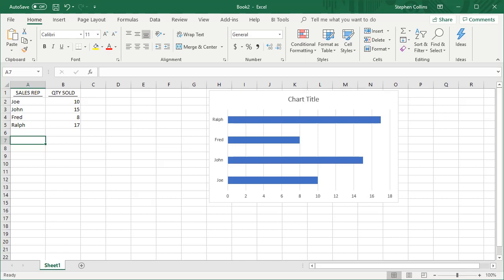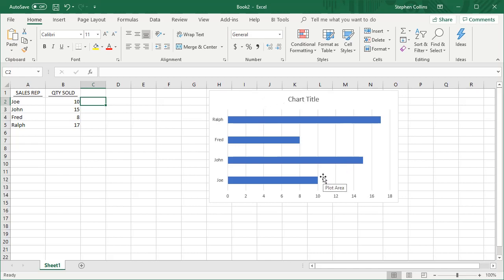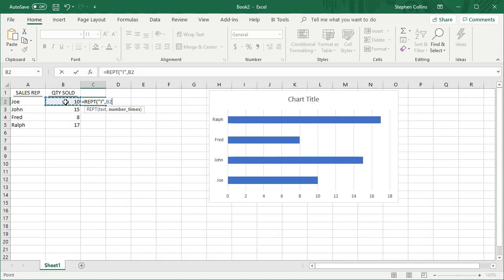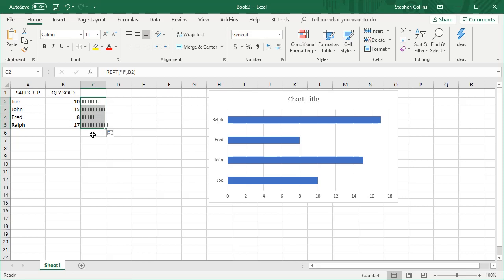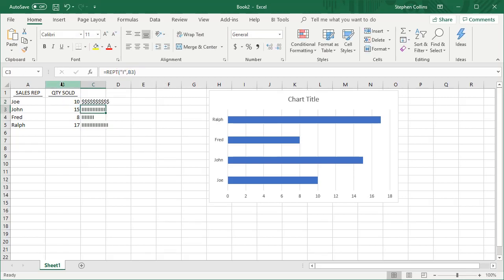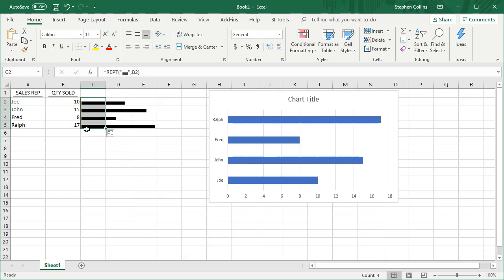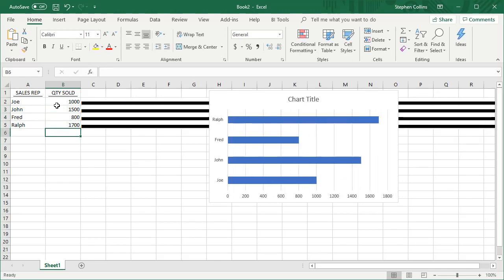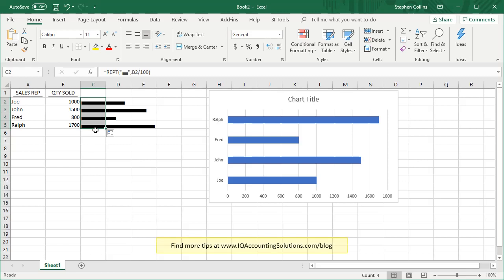In-Cell Bar Chart in Excel Using REPT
This shows how to use the REPT() function in Excel to effectively create a bar chart as a column within a table instead of using Excel's charting features.